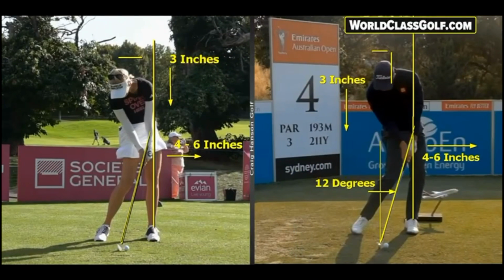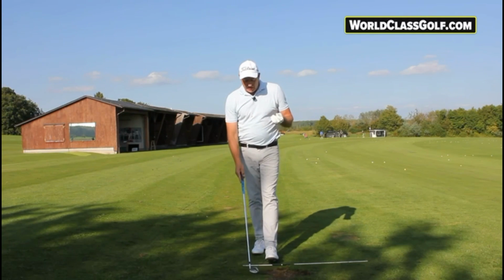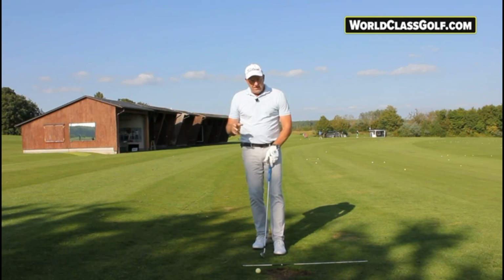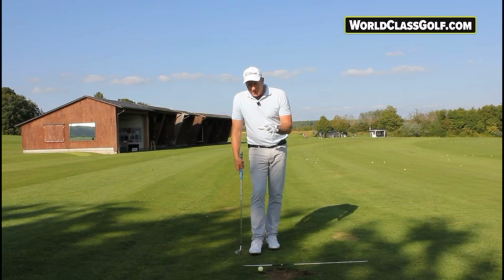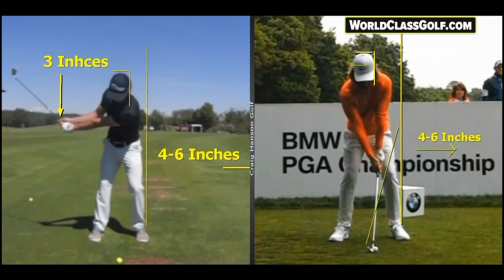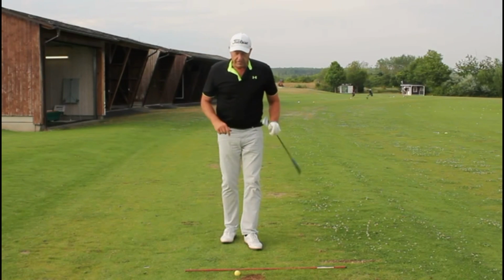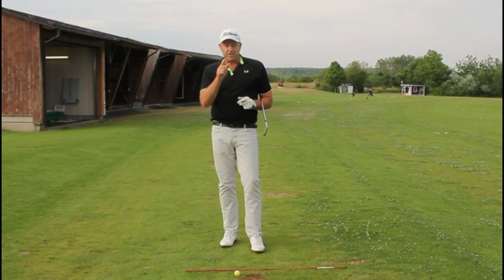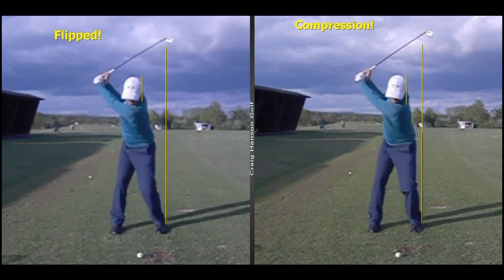Evidence BASED INSTRUCTION! - World 🌎 Class Golf Instruction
Why Amateurs can’t create Compression! -  Simple - NEVER SEEN! - Early Extension!
• Shaft Lean!
• Impact
• PGA Tour Averages
• Stop Flipping!

New Instruction! - Its Easier! - Amateurs Making Massive Improvements! - World 🌎 Class Golf Instruction!
Evidence Based Instruction delivered to you differently!
• Dr Robert Neal and PGA Instructor Craig Hanson team up to bring you a video with the best feels and drills ever seen! - A video you will never forget! - Becoming a Better Ball Striker!

        ▶️I CAN BE YOUR COACH! ⬅️

                SWING ANALYSIS FROM
                    CRAIG HANSON 🌎
• Your Swing Analysis Is The Same as YouTube Videos Except With your Swing in the Screen!

• Zoom + Skype Calls
• Tailored Drils and Exercises
• WhatsApp messages
• Swing Analysis like YouTube Videos
• 20 -30 minute Analysis of your Swing
• Compressed Email Format
• A higher level of Golf Instruction

FREE Deals & FREE Videos!

WORLD 🌎 CLASS GOLF INSTRUCTION
• 1300 Videos
• 75 Master Class Series!
• Swing Analysis with Craig Hanson
• Advanced Short Game Series
• Flipping Series
• Lag and Compression Series
• Advanced Pitching/Spin
• Senior Series